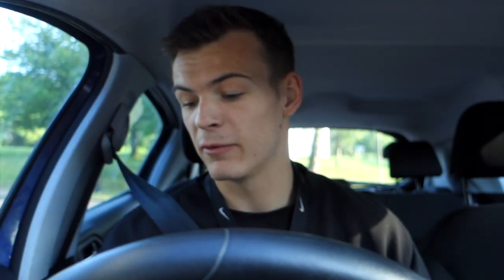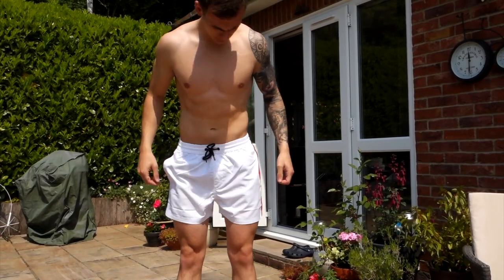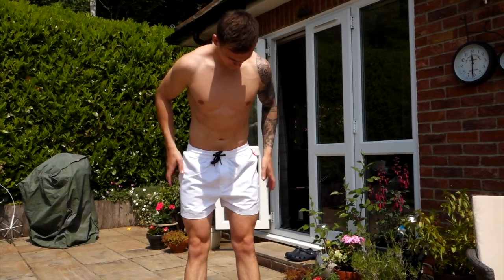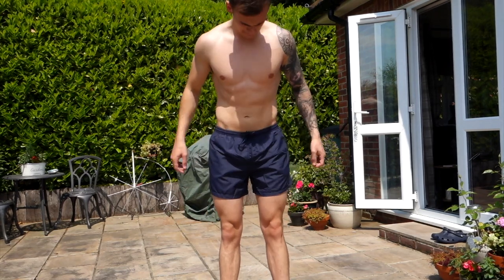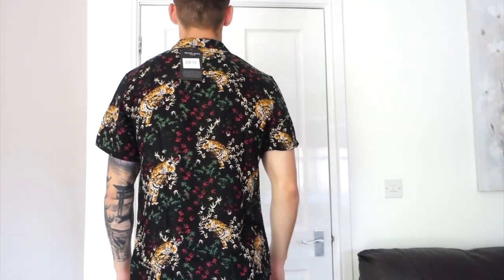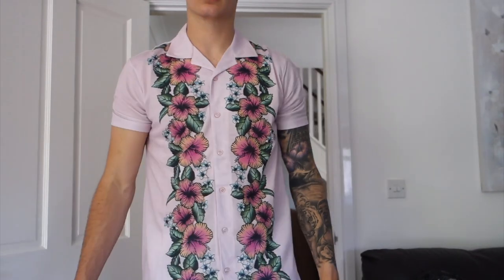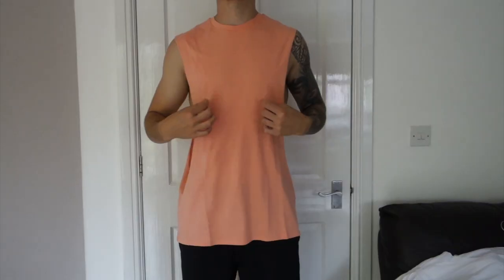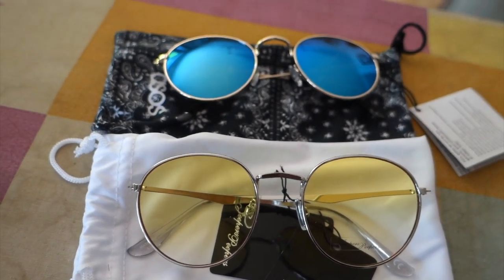ASOS Summer Clothing Haul..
This Video is a Pre- holiday clothing haul from Asos! Let me know what you think!